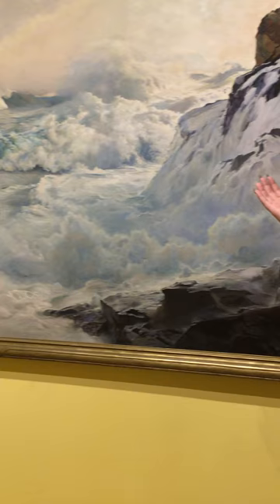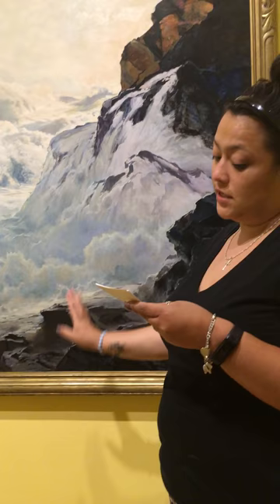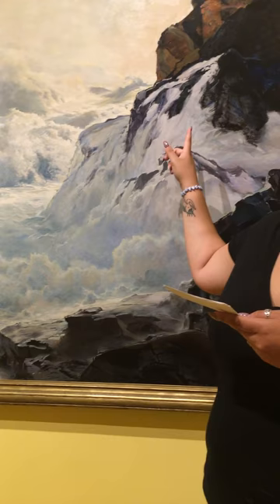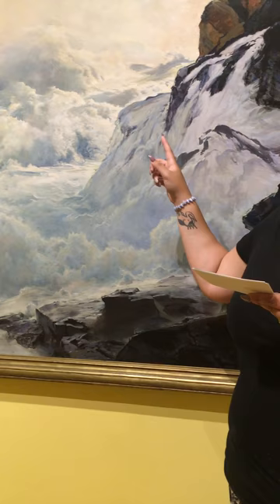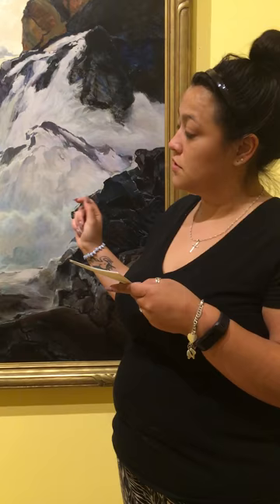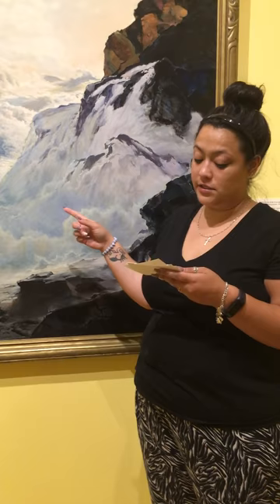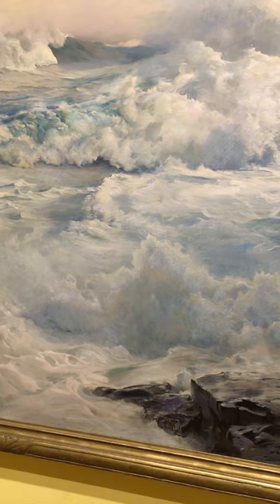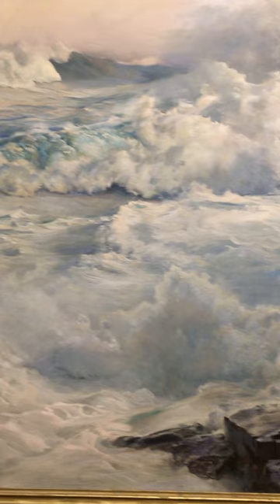Smothering Surf By Fredrick Judd Waugh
visual analisis